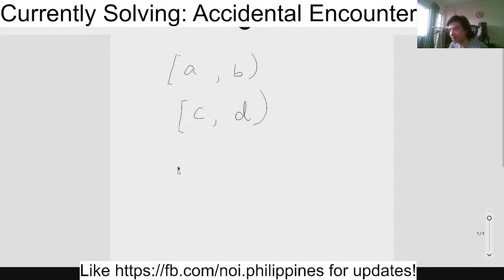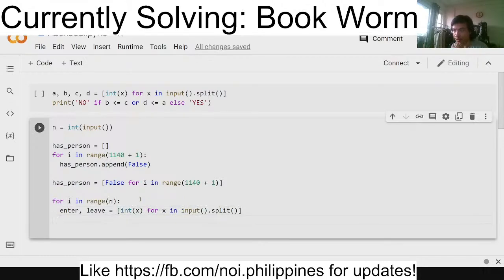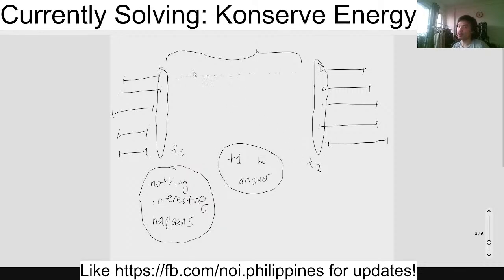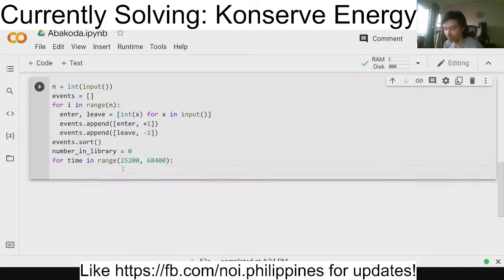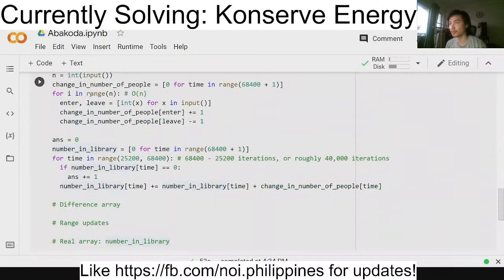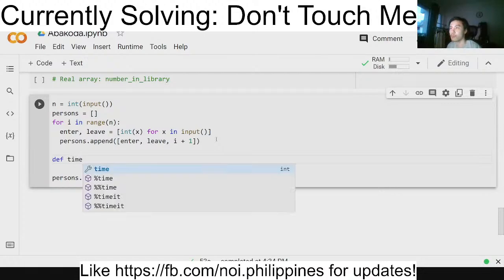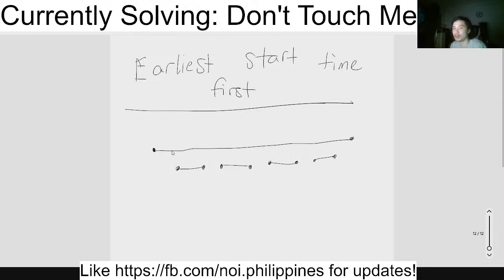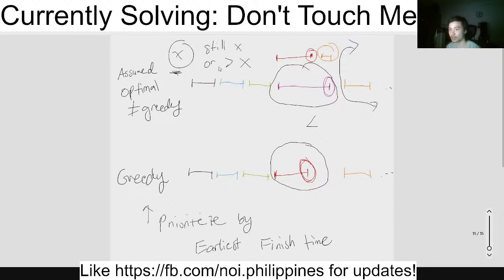ABaKoDa Round 13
Discussions and solutions to Abakoda Round 13. Want to learn more about how to solve the problems? Come join!

for the notes and sample code from this video.

==WHAT IS ABAKODA?==
Abakoda is a series of weekly contests targeted at beginners to competitive programming. There will be 4 problems each week, and a discussion stream (like this one) for participants to learn more!

Q: Can I join?
A: Yes! and you will have access to all the contests.

Q: Is participation in all contests mandatory?
A: Whether you're new, or you've been participating since Round 0, you're welcome to join! While joining past rounds using the 'Virtual Participation' feature isn't mandatory, you can use it to simulate the experience of having joined the contest in real time! If you're not interested, you can just 'Enter' the contest to try the problems without any time pressure.

Q: I want to get to know other participants! Can I do that?
A: If you catch our stream, either on YouTube or Facebook, you can interact with our live chat! There is also a Discord server that NOI.PH generally uses; for an invite, just get in touch at our Facebook